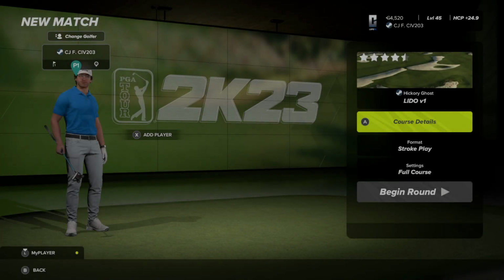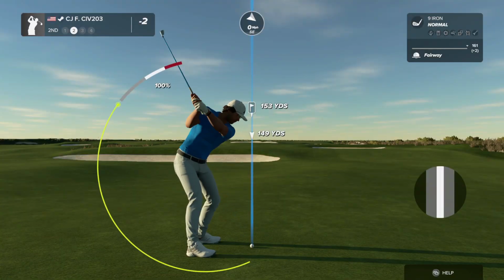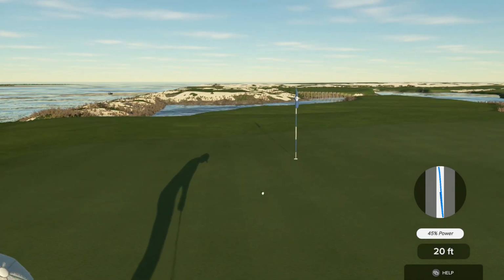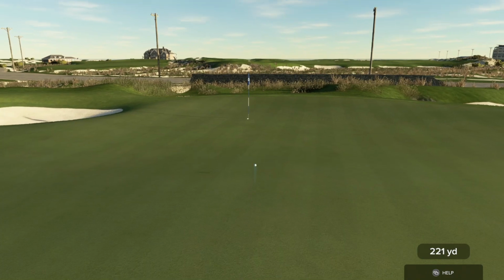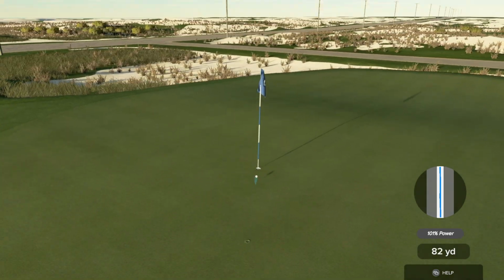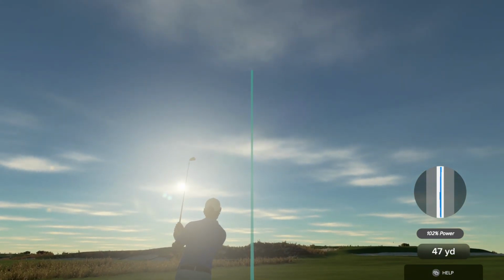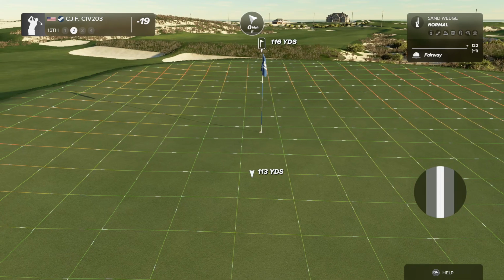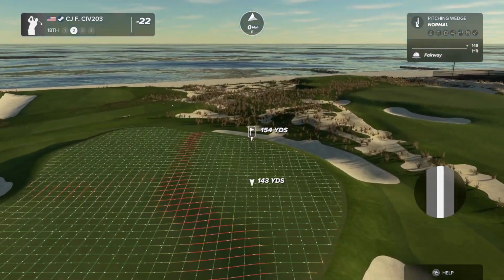Course Review! Lido v1! | PGA Tour 2K23!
PGA Course Designer Facebook Page!